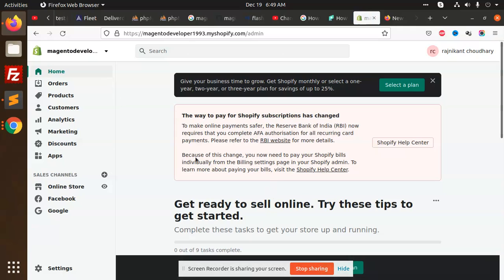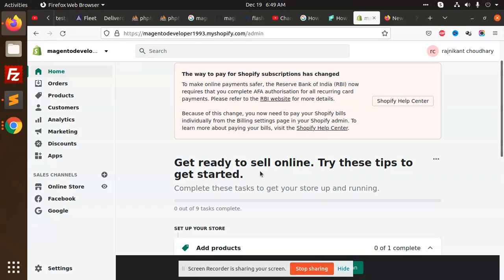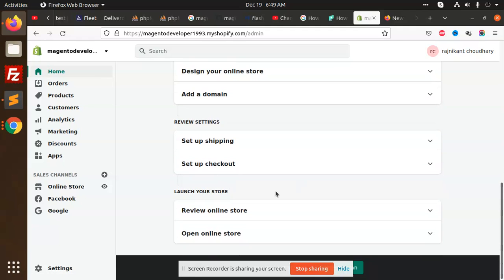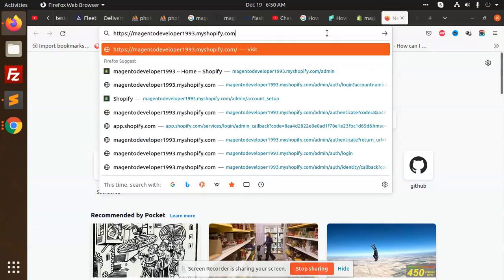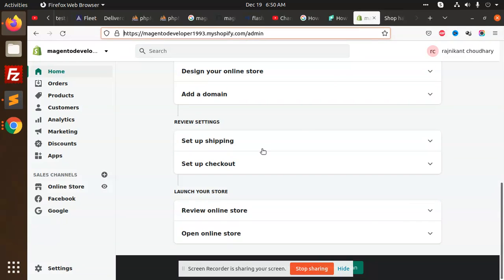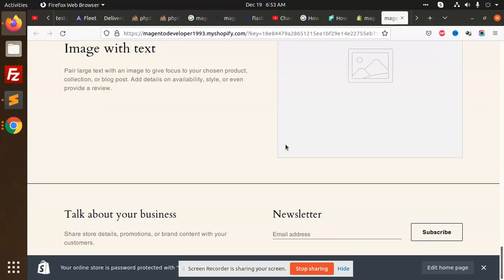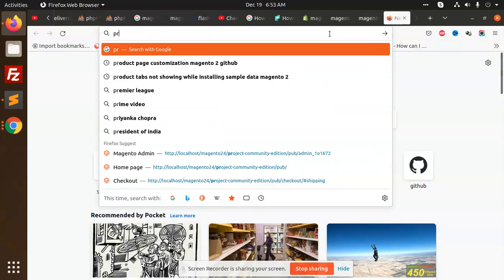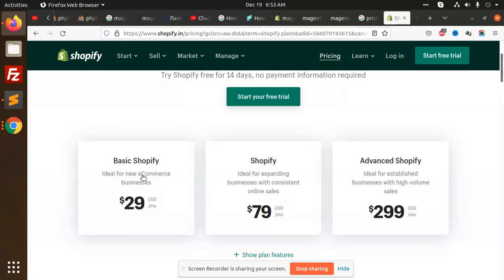How to Set Up a New Shopify Store Step by Step | Shopify tutorials